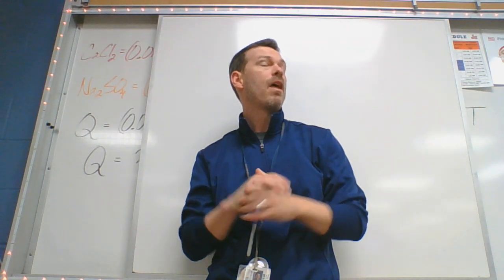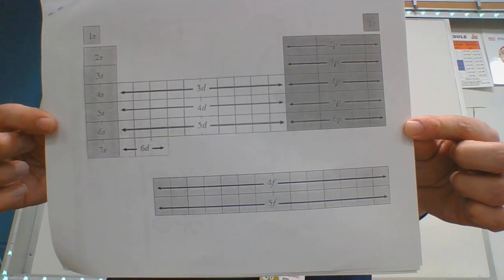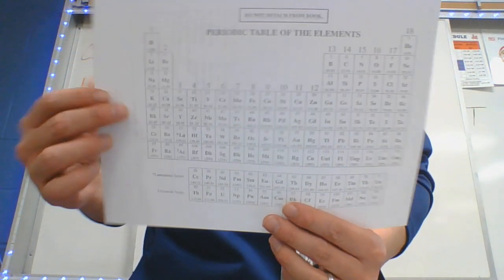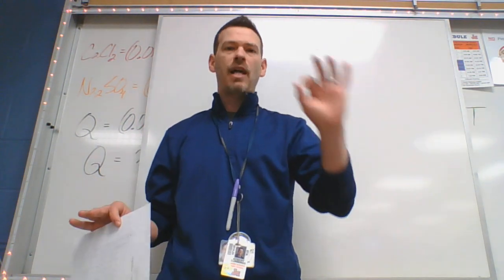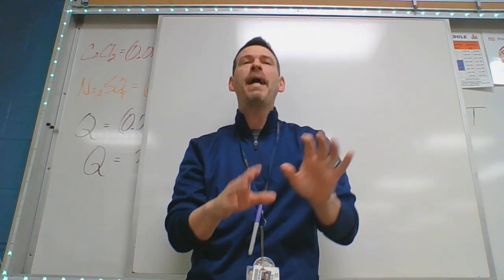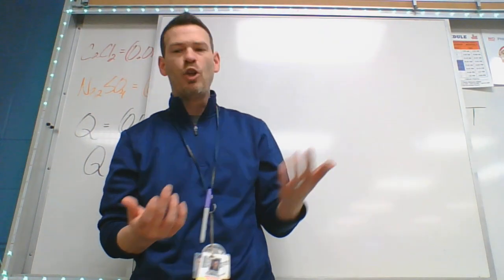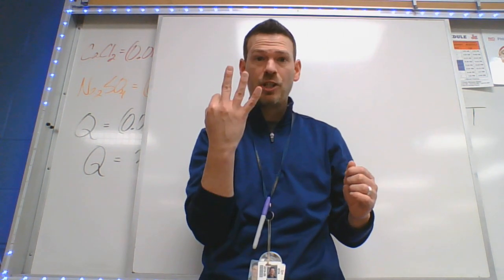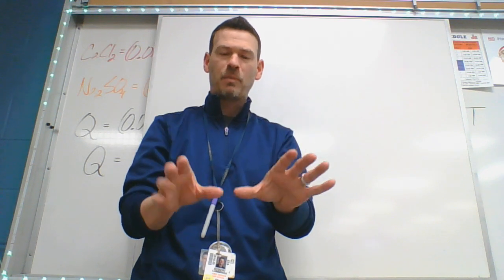Expanded Octet Lecture Part One Honors {CUMMINGS CHEMISTRY} 2024